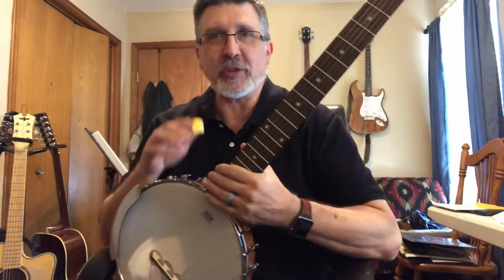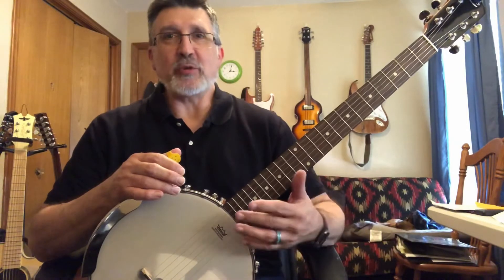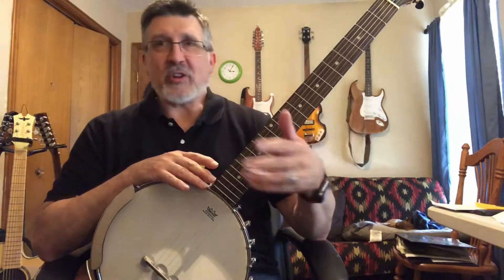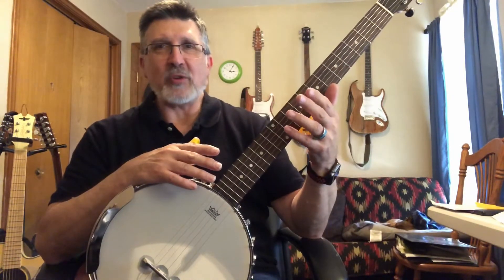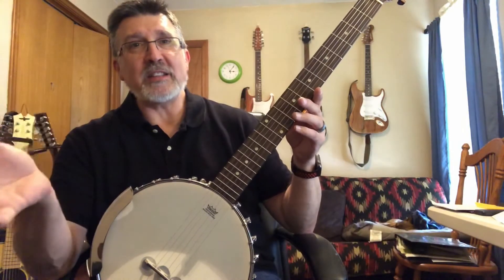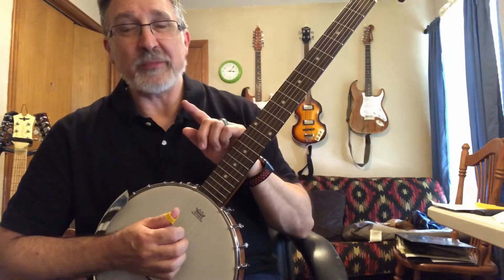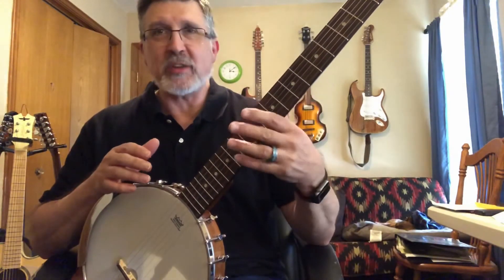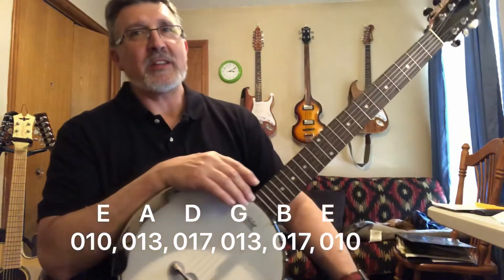Getting a Better Banjo Sound Out of Your Banjitar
This video shows the sound from a special custom string gauging to make a banjitar sound more banjo-like. String gauges used are (in order of EADGBE) 010, 013, 017, 13, 17, 10. The top three strings are tuned an octave higher than normal.

Over the last few years, since this video was made, I started using these strings. They sound amazing! (Amazon link)